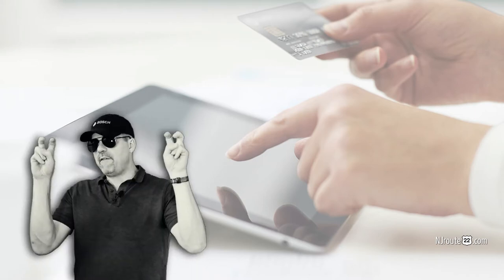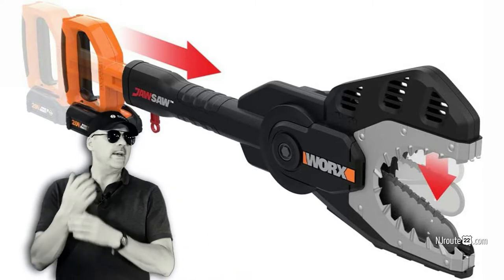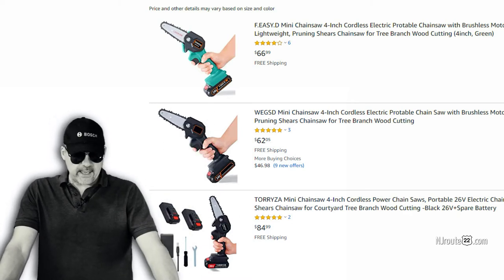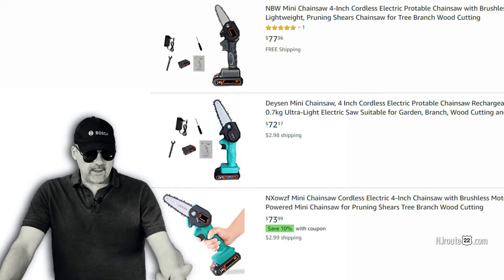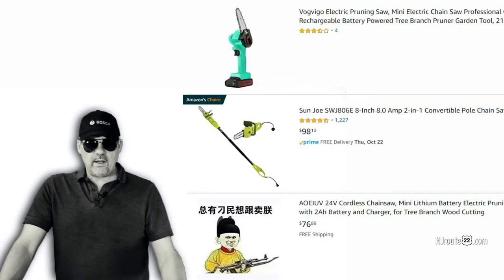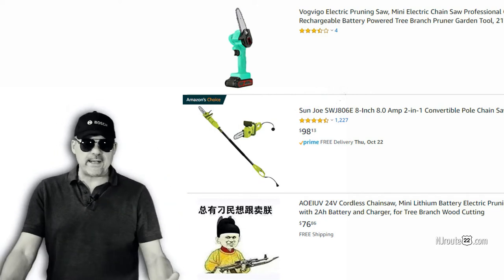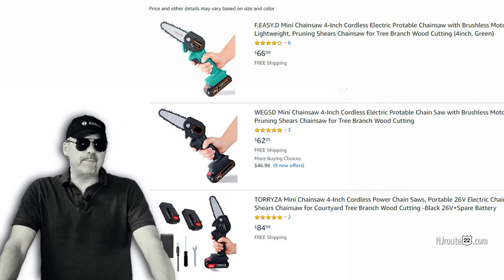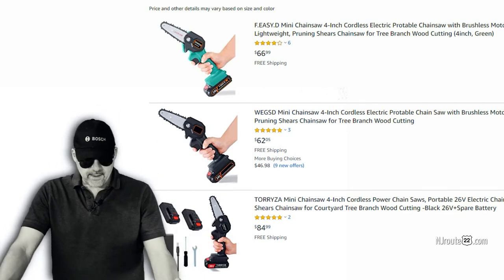Online Shopping Death Spiral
Have you noticed how annoying shopping online at the "big guys" has become? This is of course if you're buying things other than the "top 1000" products that everyone has (iPhones, and other ridiculous garbage).

With global commerce and "FBA" entrepreneurs muddying the waters - buying things these days is a pain in the neck.